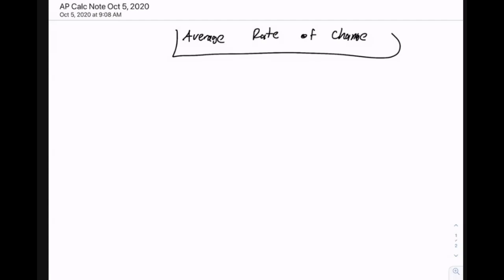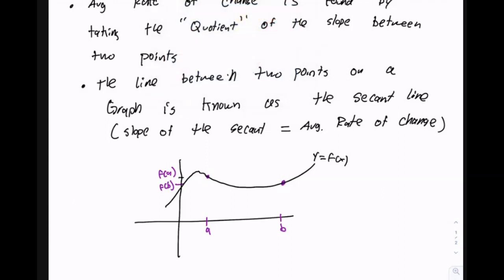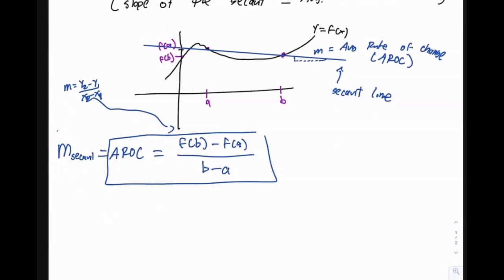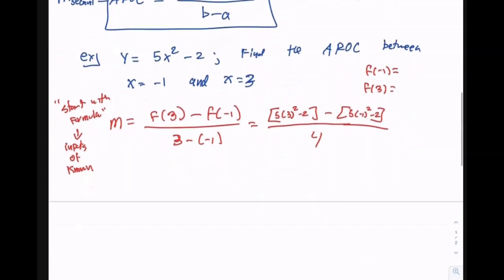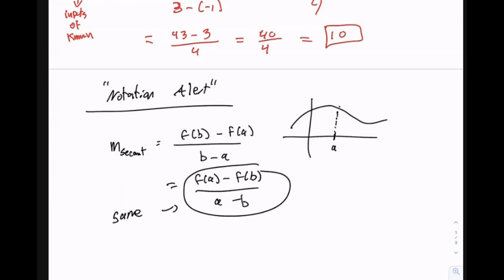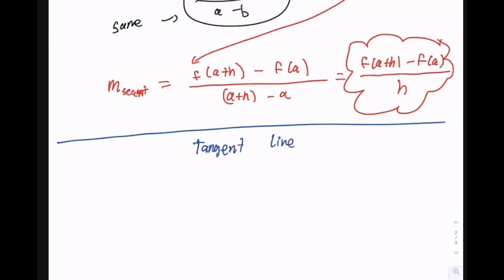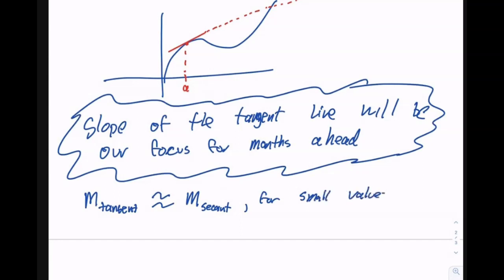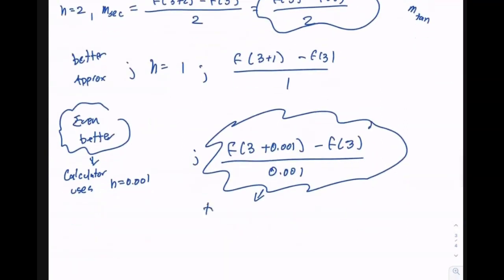AP Calc Lecture 10-05-20 (Average Rate of Change - Algebra R